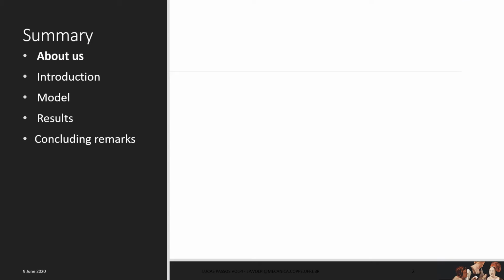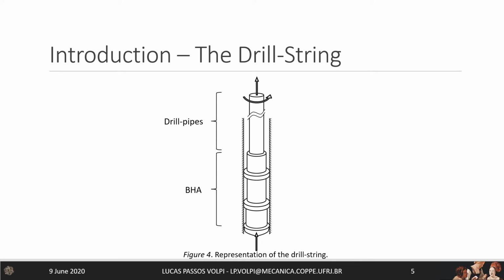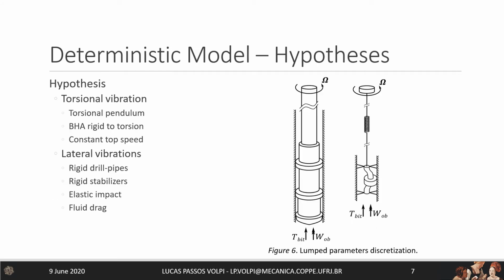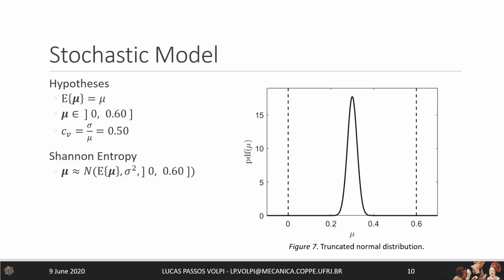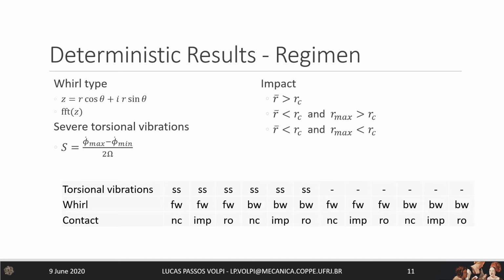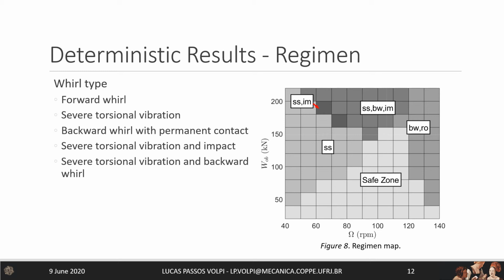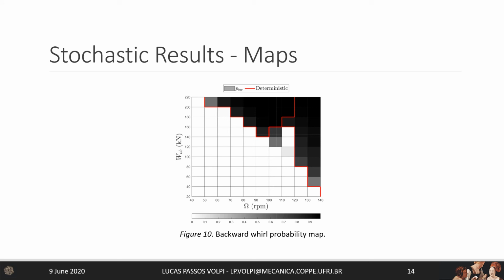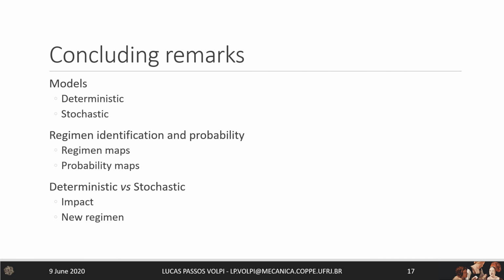Coupled Lateral Torsional Drill String With Uncertainties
This paper treats the nonlinear problem of coupled lateral-torsional drill string. A simplified 3 DOF system is used to model the system. The nonlinearity has two sources: (1) the nonlinear bit-rock interaction, and (2) the impact between the column and the borehole. We classified different dynamics regimes (stick-slip, forward whirl, backward whirl, etc) and construct a map varying the rotational speed imposed at the top and the weight-on-bit. The Maximum Entropy Principle is employed to construct a probabilistic model for some parameters of the system, and the stochastic response is approximated using the Monte Carlo Method. A probabilistic map is built with the stochastic model is used, where the probability of the system to reach a given dynamic regime is shown.